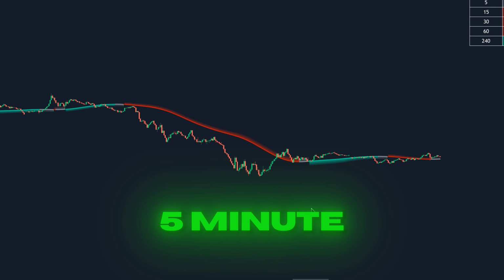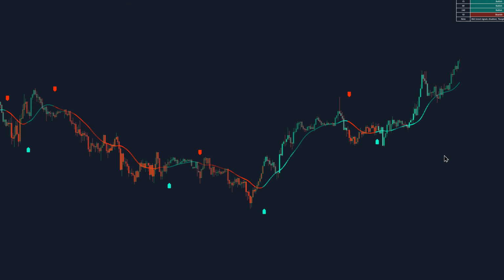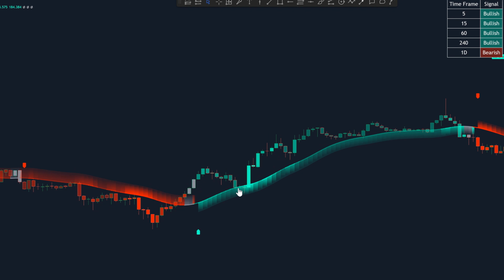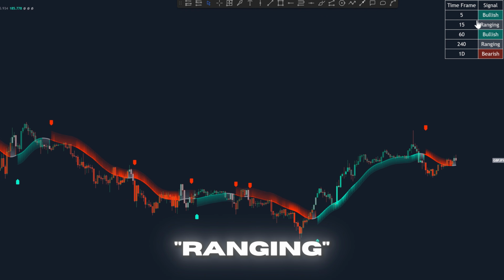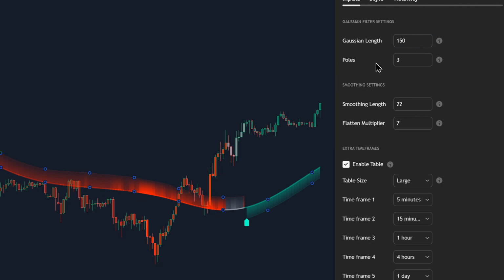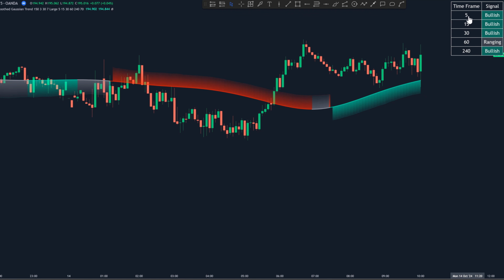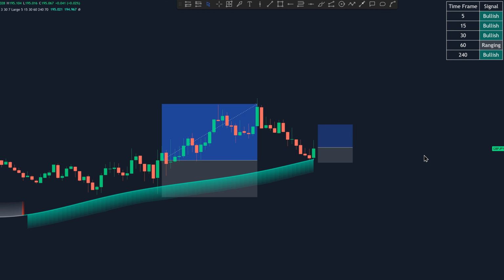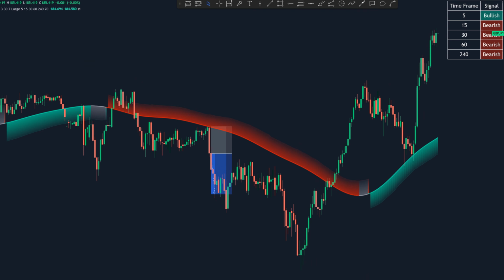This Trend Indicator ALSO Filters Out Ranging Markets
- In this video, we break down the Smooth Gaussian Trend Filter, a powerful indicator that not only identifies trends but also filters out ranging markets to help you avoid unfavorable conditions. We’ll explore its components, the best settings, and how to use it for trend continuation trades. Plus, you'll learn an accurate pullback strategy that leverages multi-timeframe analysis for higher probability trades. This indicator enhances trend clarity with Gaussian filtering and volume-based highlighting, offering traders a more refined market perspective. 📈✨

Indicators Used:

Smooth Gaussian Trend Filter
Multi-Timeframe Signals Table
Volume Intensity Highlighting